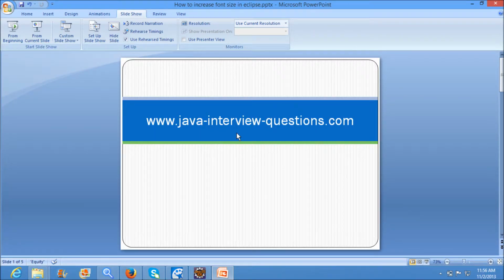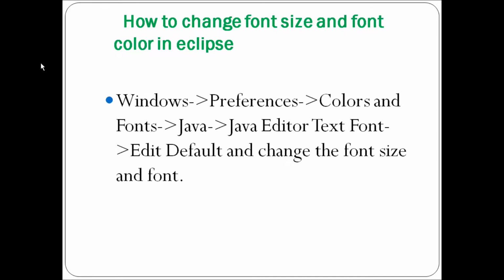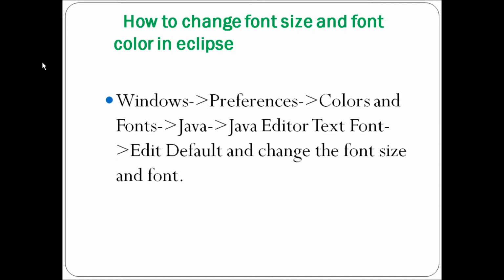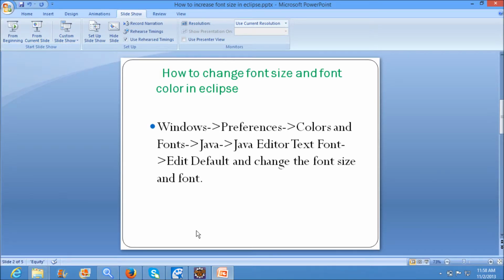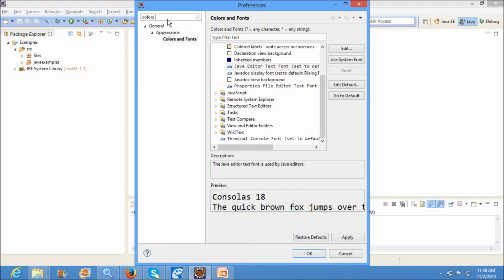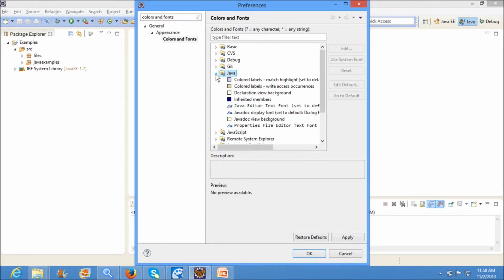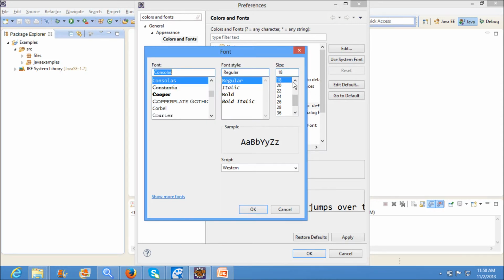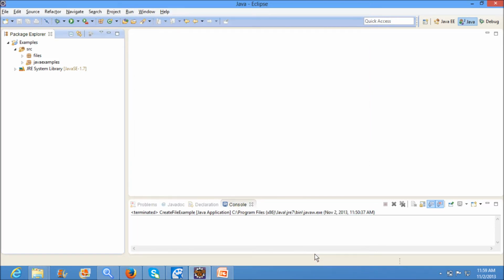Eclipse Tutorials:How to change font size and font colour in eclipse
This java tutorial explains how to change font size and font colour in eclipse.For java interview questions log